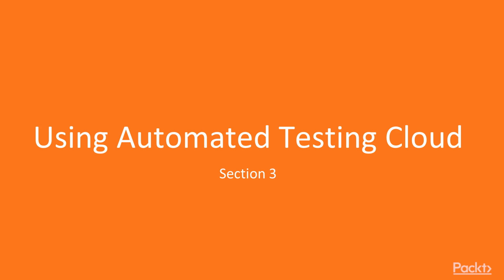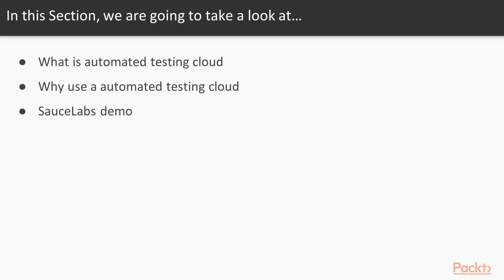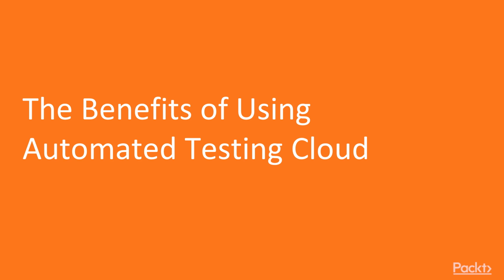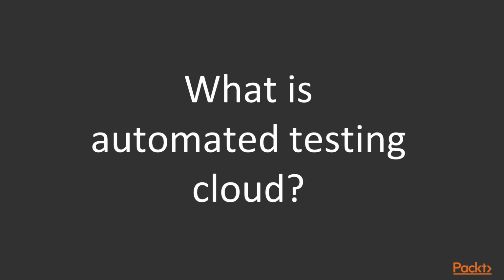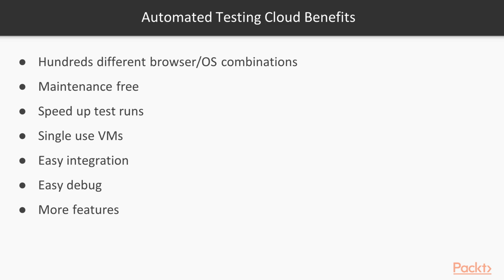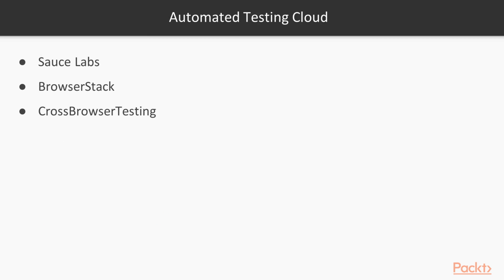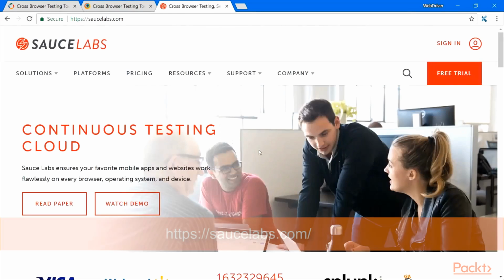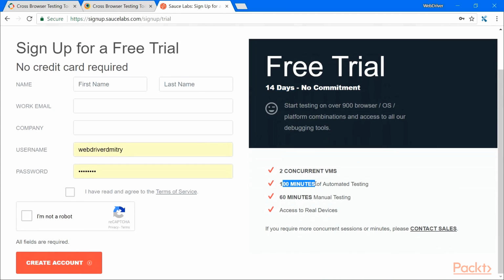Optimizing Selenium Test Performance: The Benefits of Using Automated Testing Cloud | packtpub.com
This video tutorial has been taken from Optimizing Selenium Test Performance. You can learn more and buy the full video course